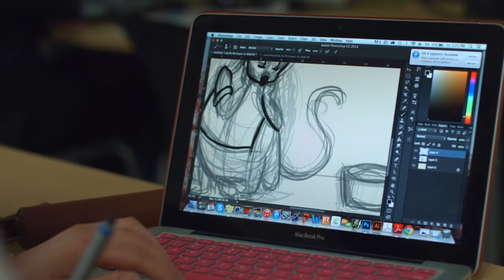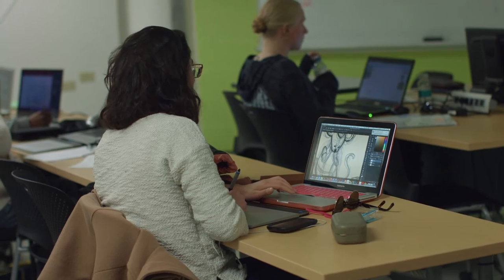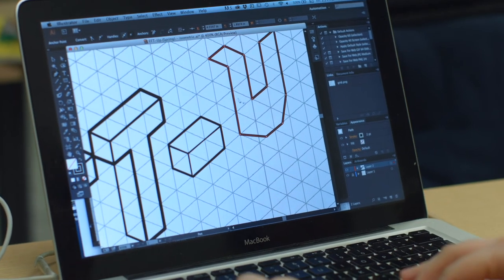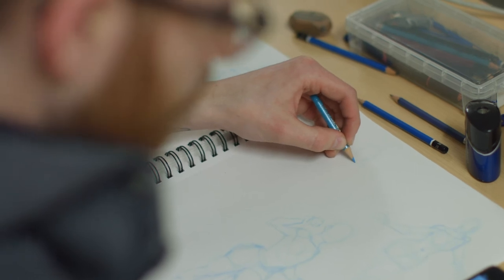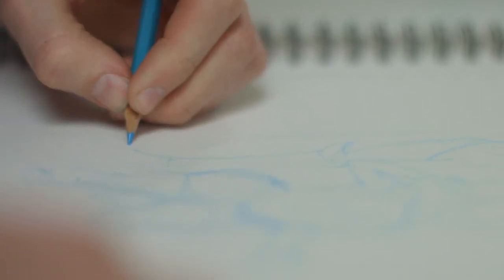Algonquin College Illustration and Concept Art Program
This video was produced before the onset of the COVID-19 Pandemic. It reflects a campus life that is currently altered to ensure the health and safety of our students and employees. We are currently following all protocols as outlined by our public health authorities.